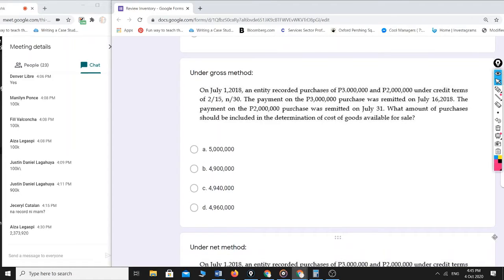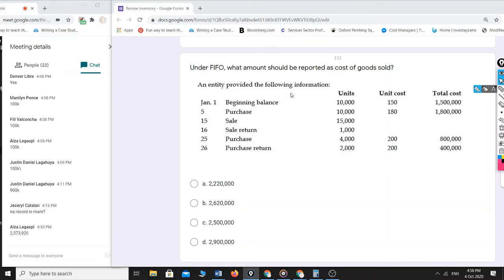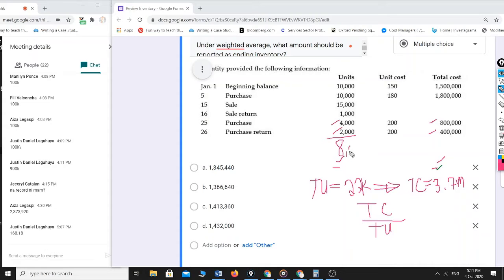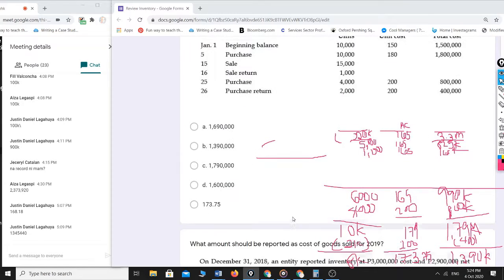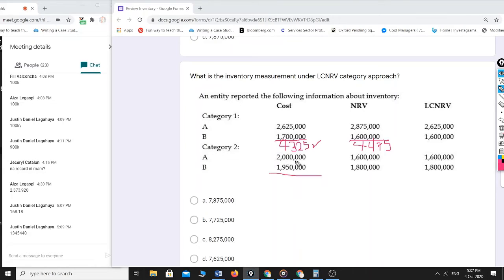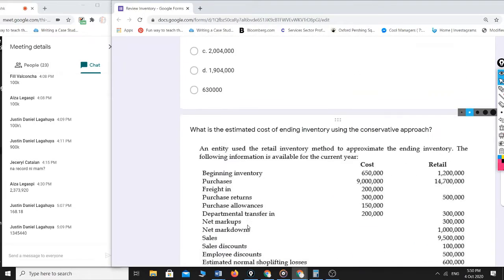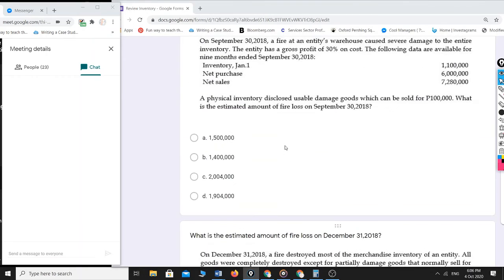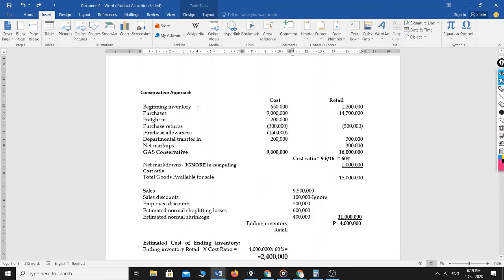FAR 3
Inventory PAS 2